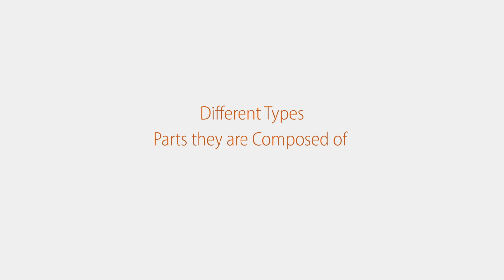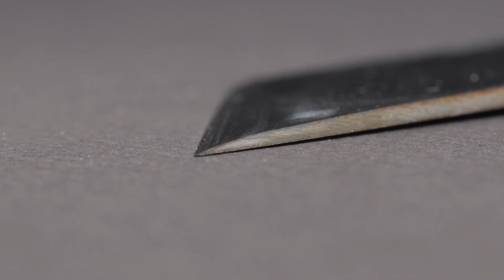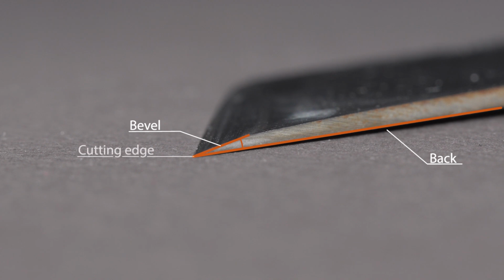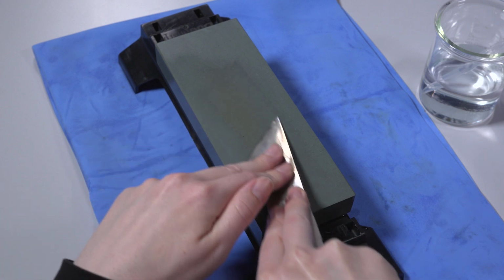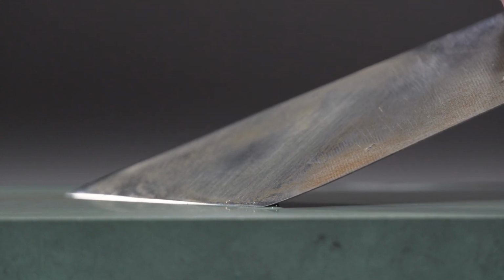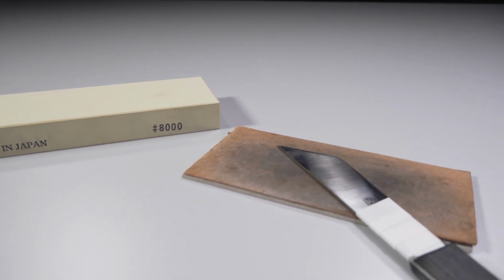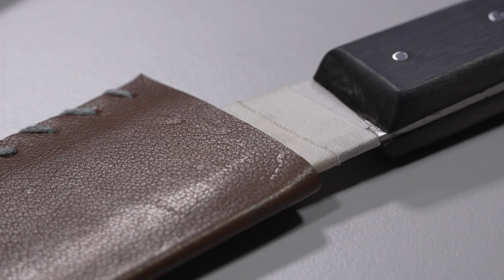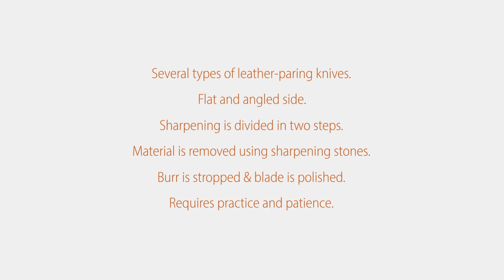How to sharpen a leather-paring knife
This video shows different types of leather-paring knives and the parts these are composed of. In addition to this, it is explained how to sharpen leather-paring knives.

0:00 Introduction
1:27 Sharpening Process
4:54 Summary

The methods shown do not guarantee successful restoration and should only be applied by academically trained conservators.
Neither TH Köln – University of Applied Sciences, the project managers nor any other party involved shall accept any liability for damage to objects arising as a result of this video.
These videos do not claim to be complete or accurate.
The videos form part of the teaching material within the scope of the “flipped classrooms” concept at the Cologne Institute of Conservation Sciences (CICS, TH Köln – University of Applied Sciences).

This video from the project "Rethought!-Jigsaw Teaching in restoration" at the Cologne University of Applied Sciences is licensed under CC BY-SA 4.0 (creative All logos and pictograms used are excluded from the license.